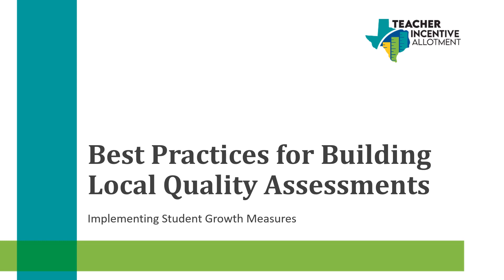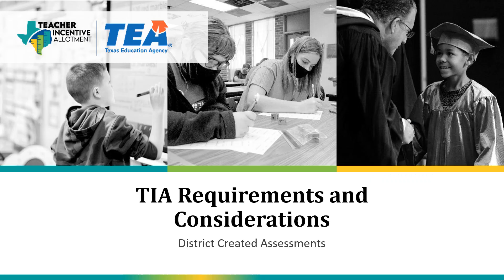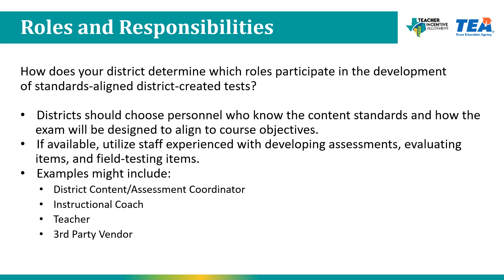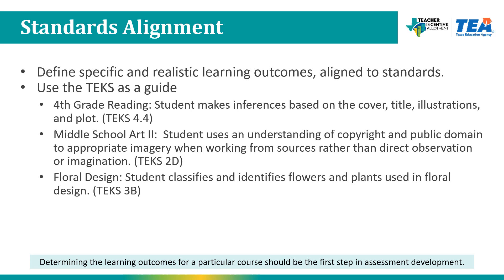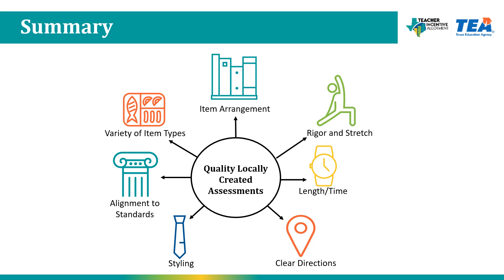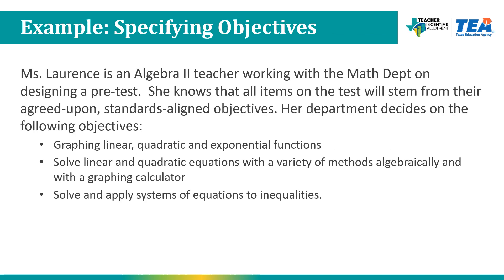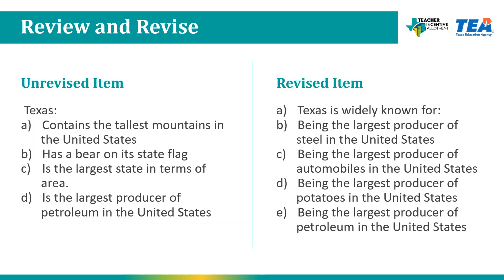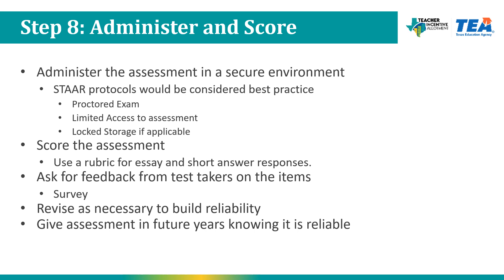Best Practices for Building Local Quality Assessments with TIA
Districts creating local assessments will learn what makes a quality assessment, best practices in creating valid and reliable district-created assessments and align the process for district-created assessments to the requirements for TIA.